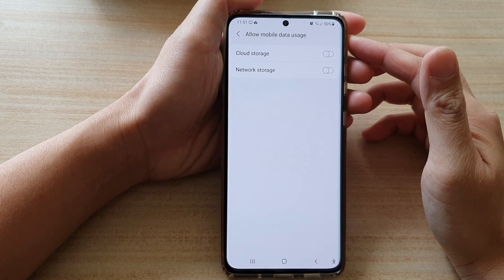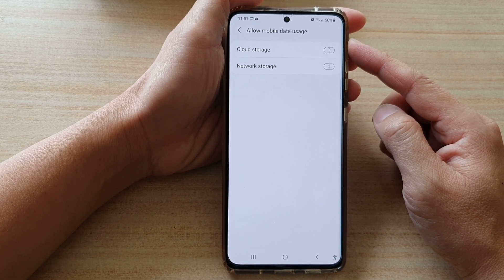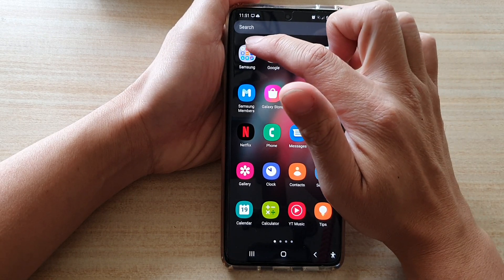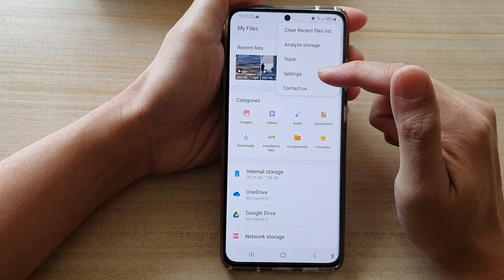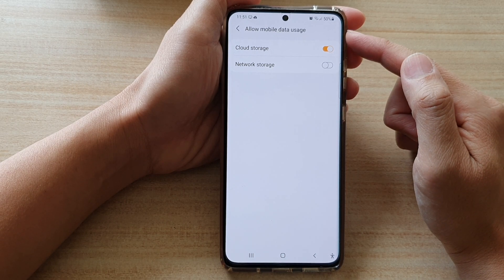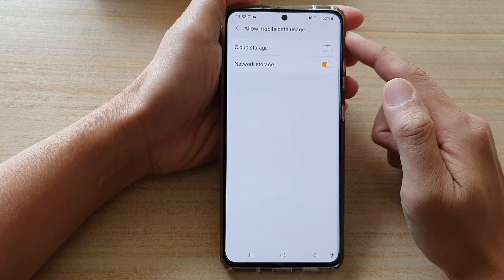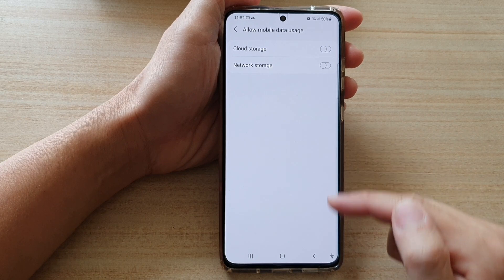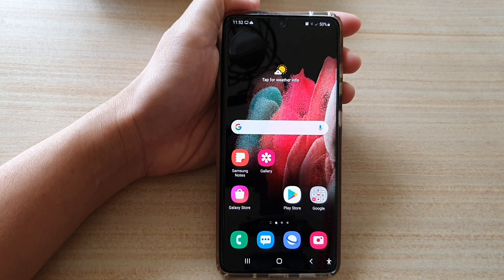Galaxy S21/Ultra/Plus: How to Enable/Disable Cloud or Network Storage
Learn how you can enable or disable cloud or network storage to use mobile data usage in My Files on the Galaxy S21/Ultra/Plus.